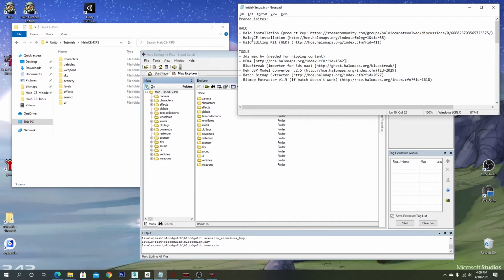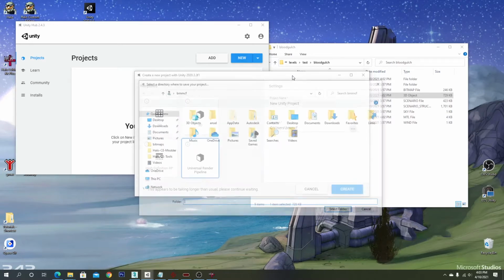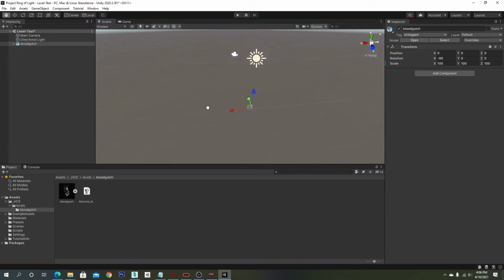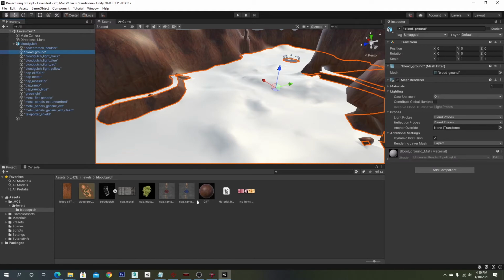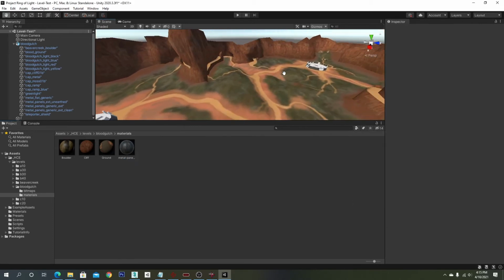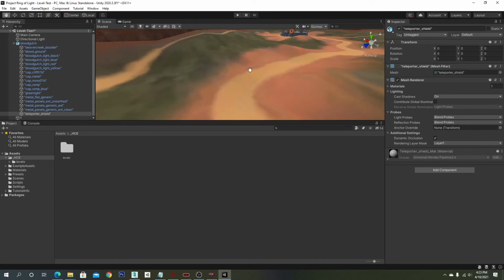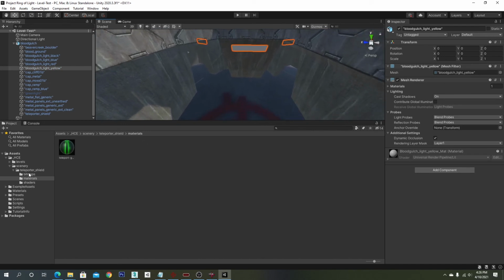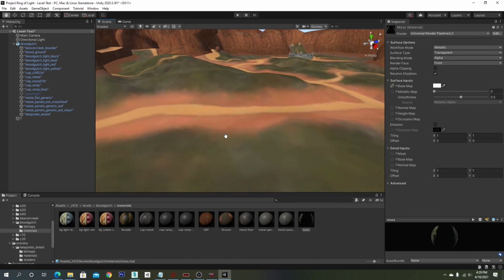Halo Unity Tutorial Series - Ep2: Bloodgulch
In this episode, we will be importing the Bloodgulch map from Halo CE into Unity and adding simple materials to the cliffs, bases, etc.

Chapters
1:15 Export Bloodgulch Mesh
5:03 Import mesh into Unity
8:30 Texturing Bloodgulch
19:14 Final Words